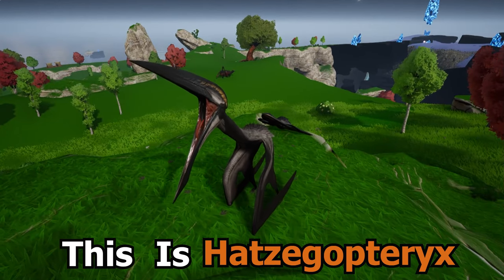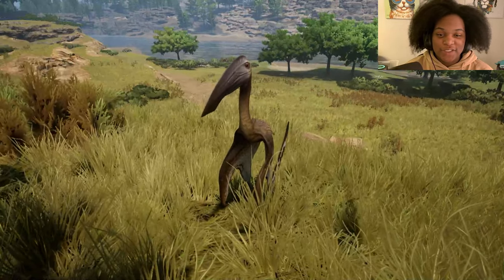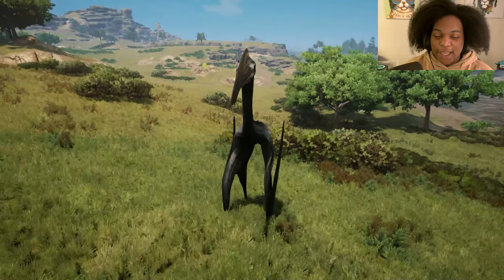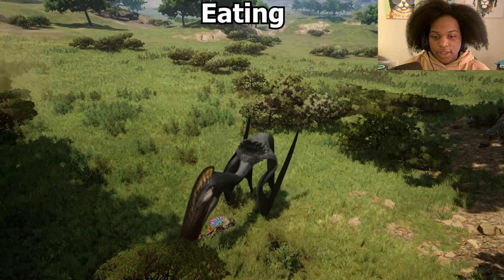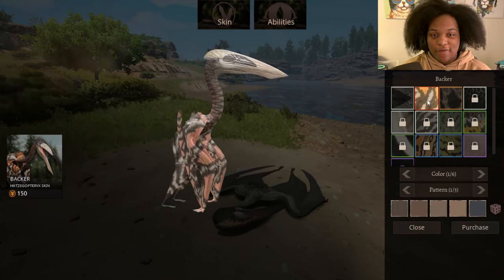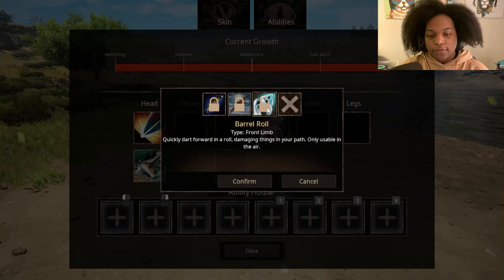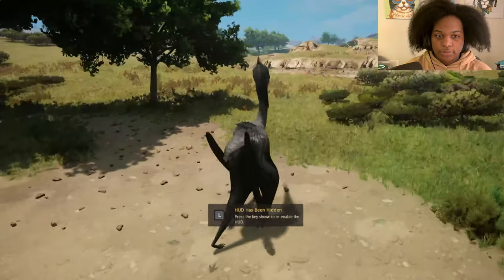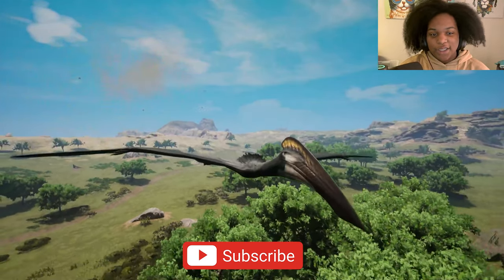Suprise NEW Dino Hatzegopteryx Showcase! | Path of Titans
Hatzegopteryx is a New Playable Dinosaur for Path of Titans that was released for Christmas!

This video shows the model, abilities, animations, sounds and a little bit of gameplay for Hatzegopteryx. We cover all of that with tips and tricks to make a 100% complete guide for this creature.

Path of Titans is a dinosaur survival game that is still currently developing and adding new creatures all the time!